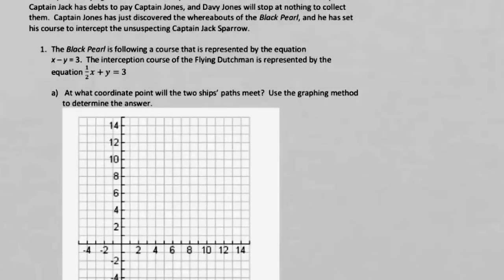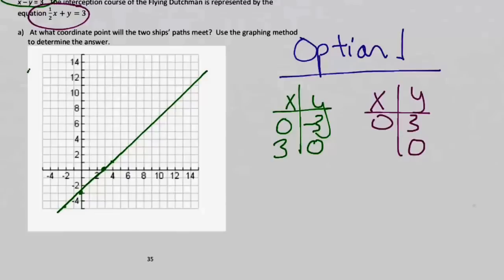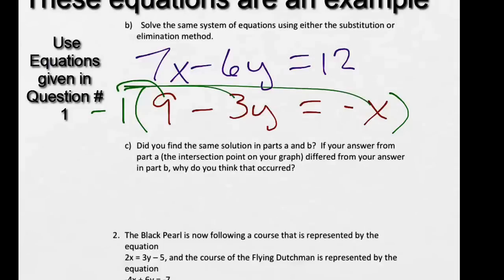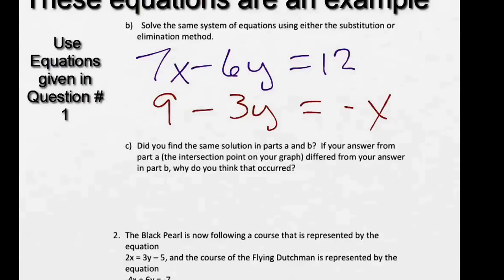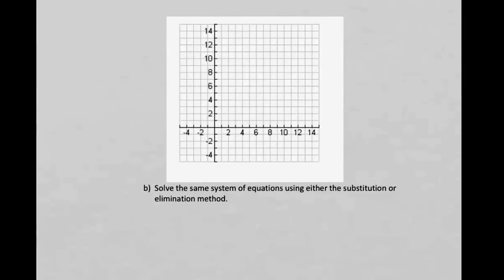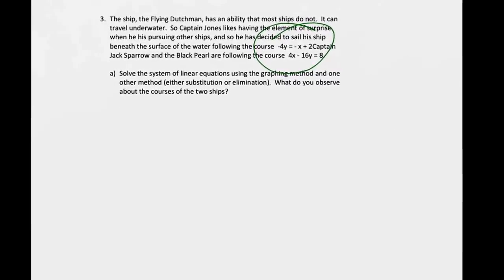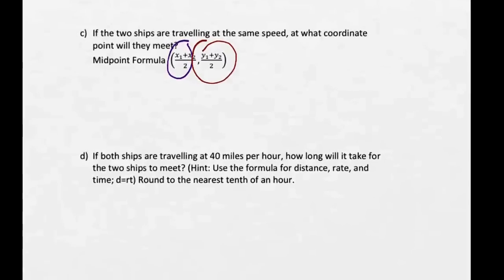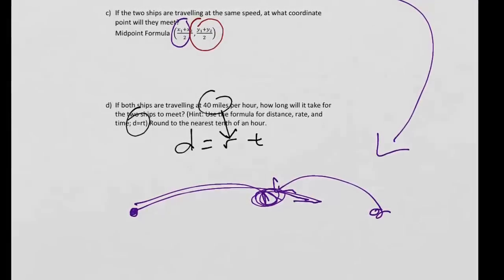Chapter 4 Lab Project